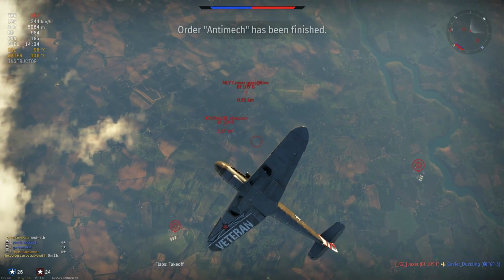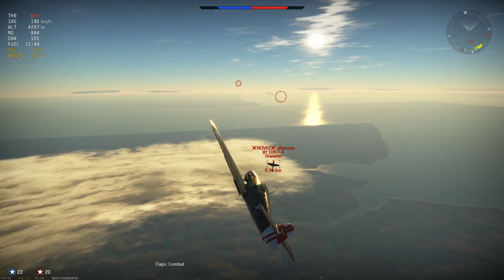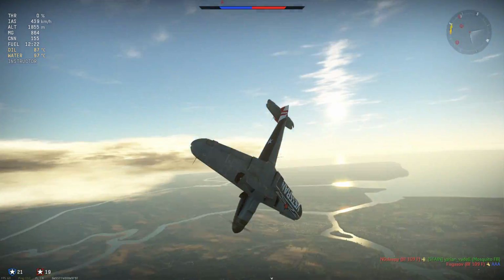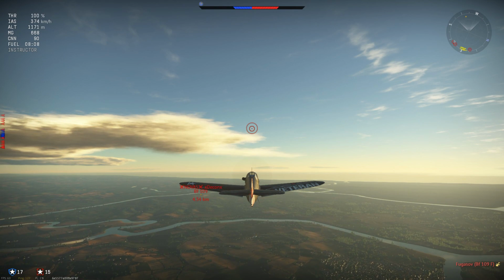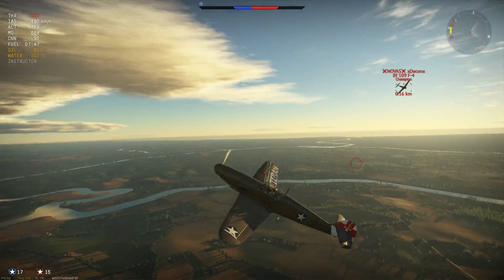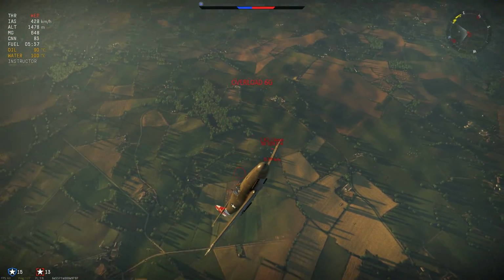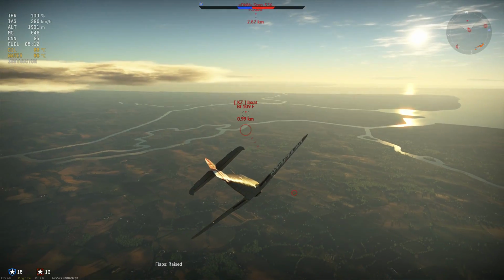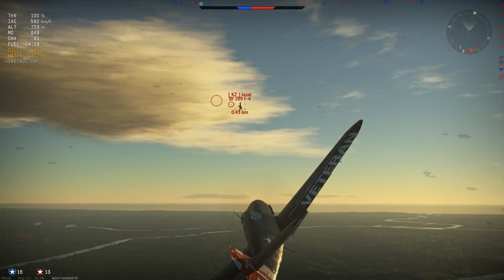War Thunder: Energy Fighting Tips With BF 109 F4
Ace I got in the Bf 109 F-4, going to talking you through my decisions and what i did to ensure i stayed out of enemies guns.